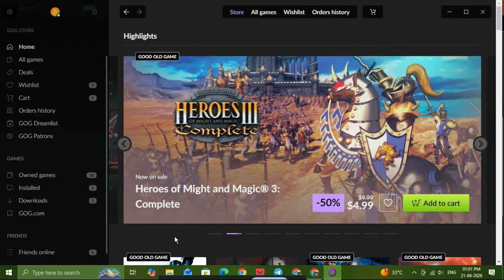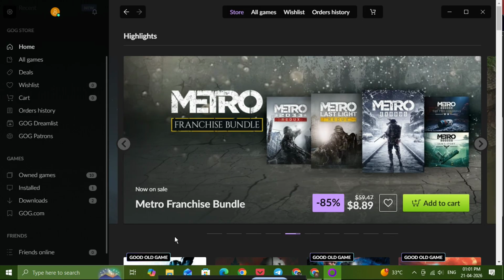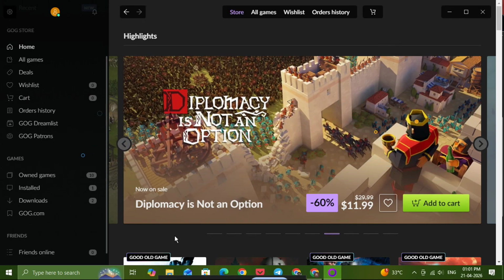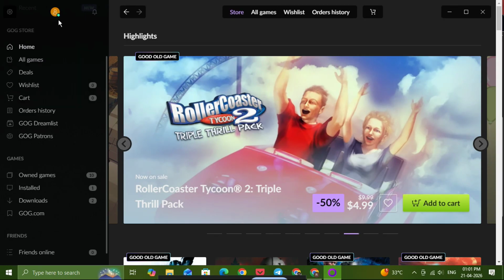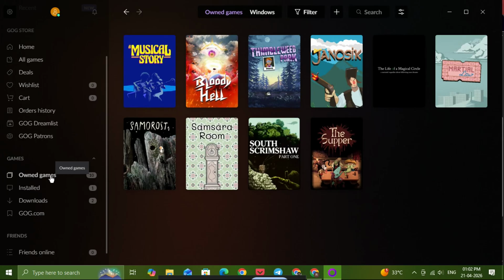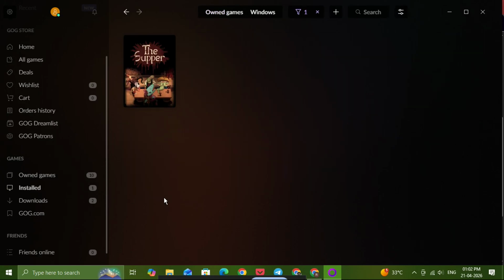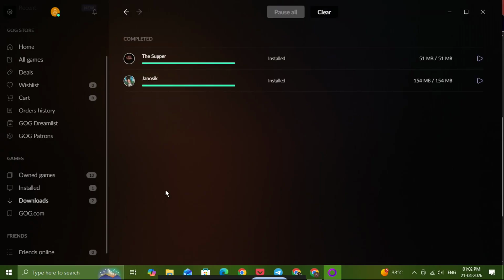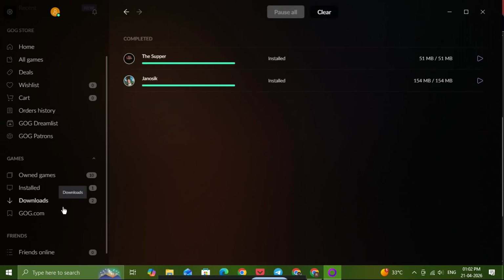How To View GOG Library (Easy Guide)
Learn how to view your GOG library in GOG Galaxy, find your owned games, see installed titles, and check current downloads on your PC.

🕚Timestamps:
0:00 Intro
0:14 Open GOG Galaxy and sign in
0:34 View Owned Games
0:54 Check Installed games
1:12 Open Downloads
1:30 Recap and outro

✍️What You'll Learn In This Video:
• How To Open GOG Galaxy And Sign In
• How To Find Owned Games In Your GOG Library
• How To View Installed Games In GOG Galaxy
• How To Check Downloading Games On Your PC
• How To Navigate The GOG Library Tabs

💡Pro Tips:
• Use the Owned Games tab to see your full purchase history in one place.
• Use Installed to quickly launch games already on your PC.
• Check Downloads to monitor installation progress or paused downloads.
• Keep GOG Galaxy signed in so your library stays synced properly.

📱 Download GOG Galaxy Mobile:
GOG Galaxy does not currently offer a mobile app.